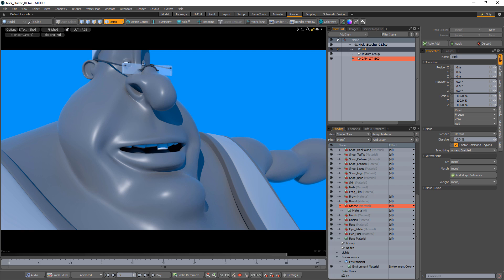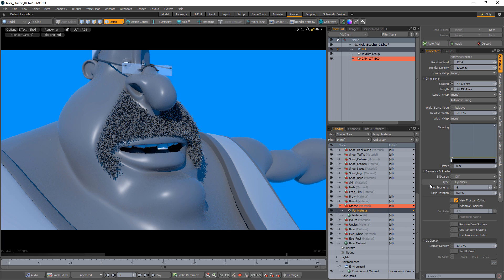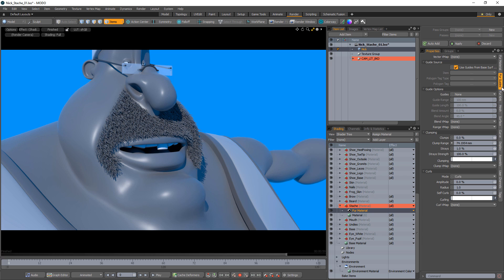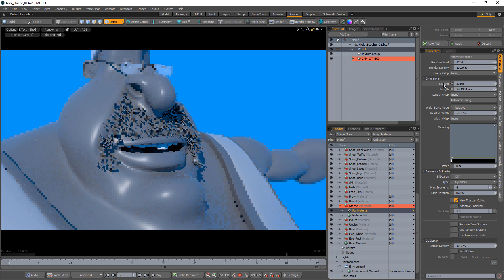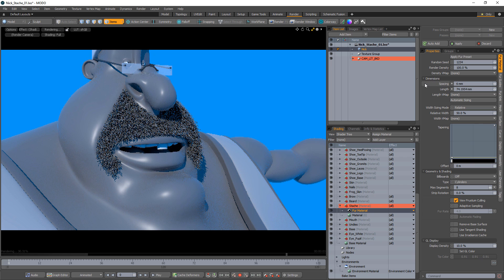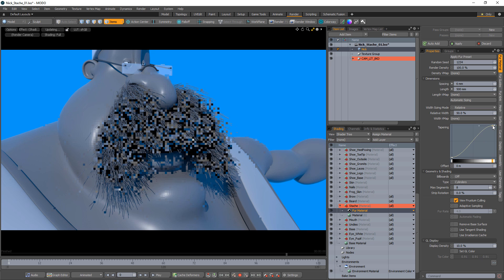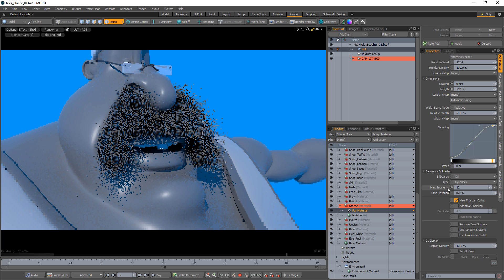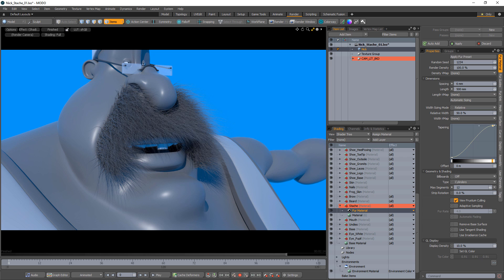MODO | Introduction to Fur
The Fur material in MODO is a texture layer that produces fibers that can be used to produce hair, grass, fur and more. For this introduction, I show how to apply fur to a material and a few important settings to get you started.